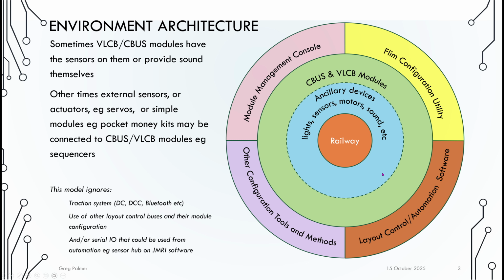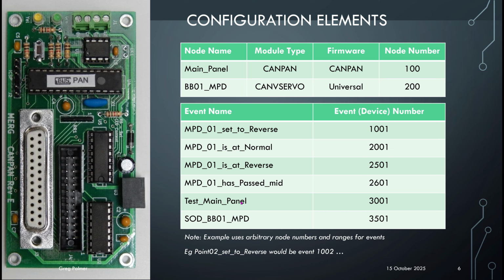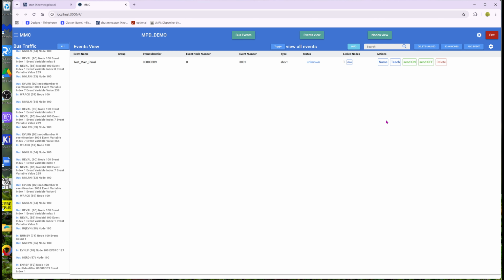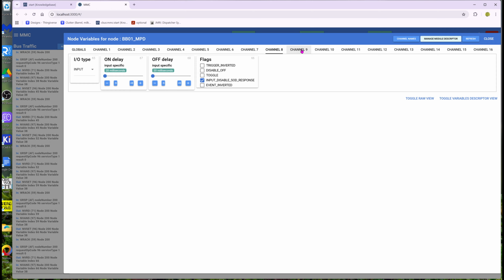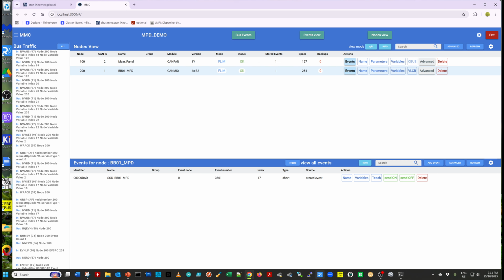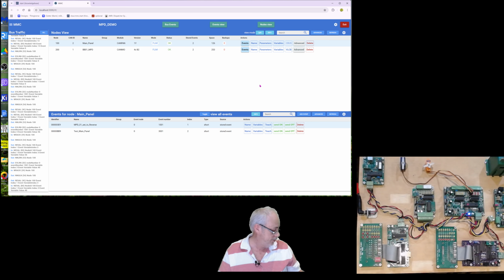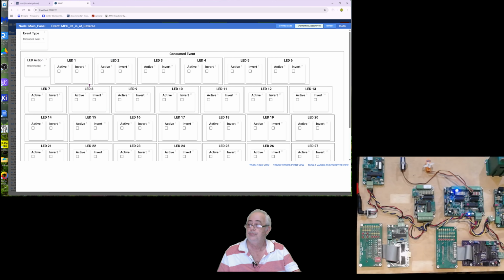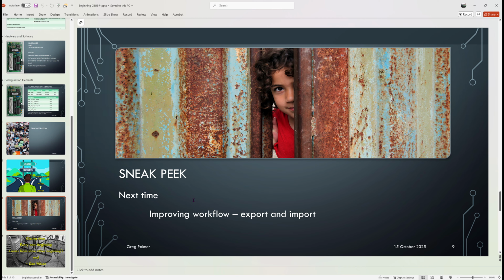MMC Point Demo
Configure a control panel switch and LEDs on a CANPAN for throwing a point attached to a CANVServo board running VLCB firmware using Module Management Console.

I have tried to demonstate useful elements in MMC, keeping the config clean, and covered some aspects of layout startup.